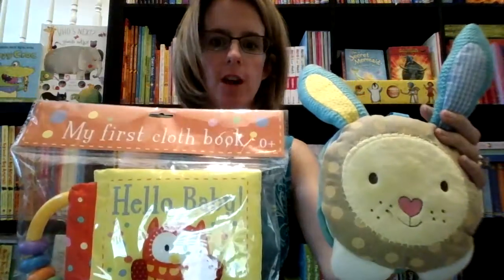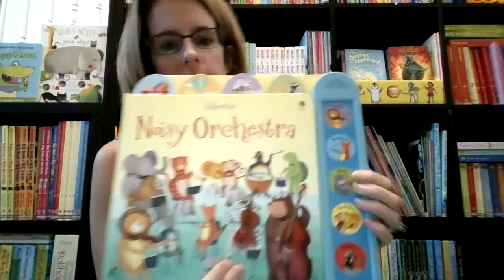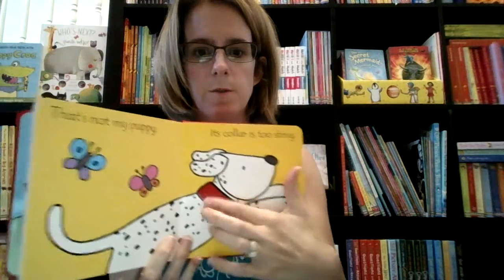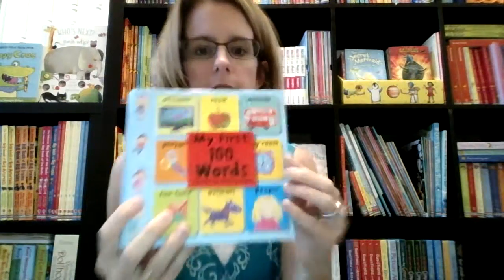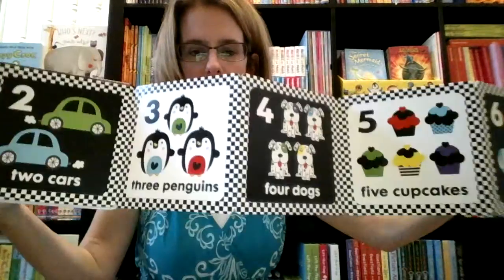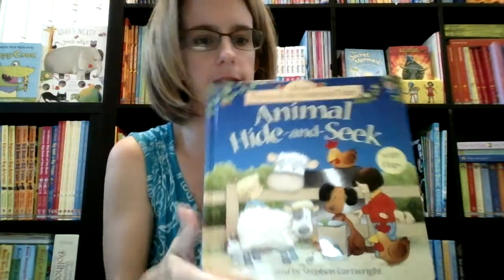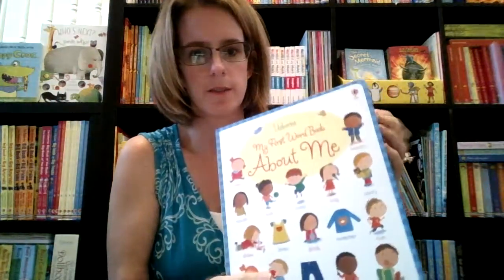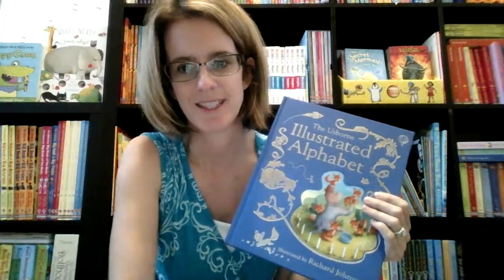Baby and Toddler books from Usborne Books & More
Hello Baby, Hush-a-Bye Bunny, Baby's Very First Stroller Book Animals, Noisy Orchestra,  That's Not my Puppy or Dinosaur, Find the Puppy, My First 100 Words, 123 Counting, Baby's Very First Play Book Animal Words, Animal Hide-and-Seek, My First Word Book About Me or About Food, Illustrated Alphabet